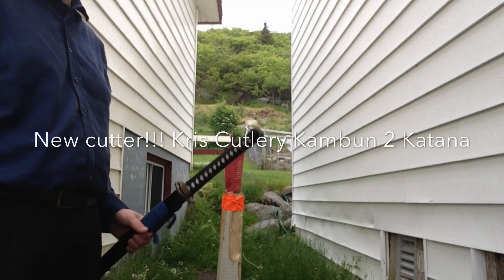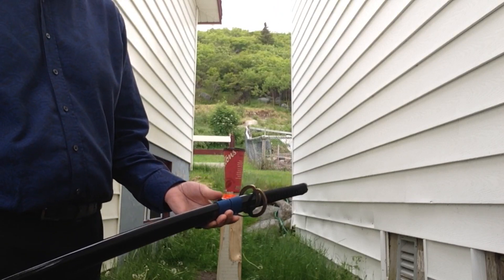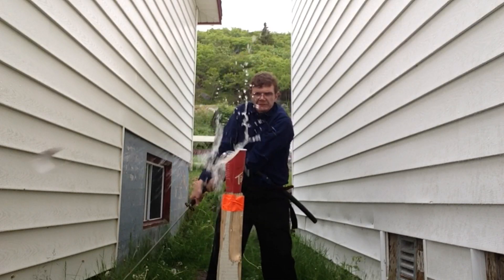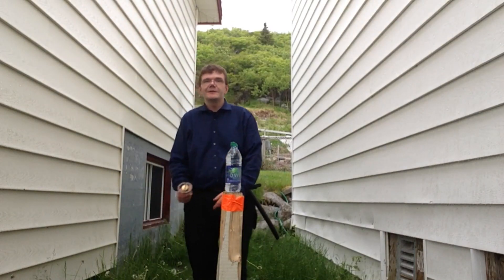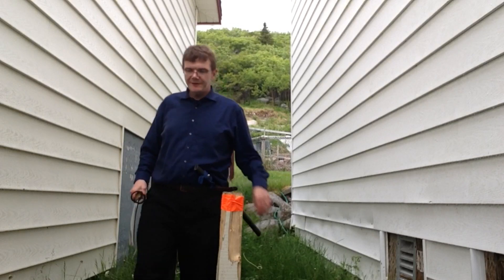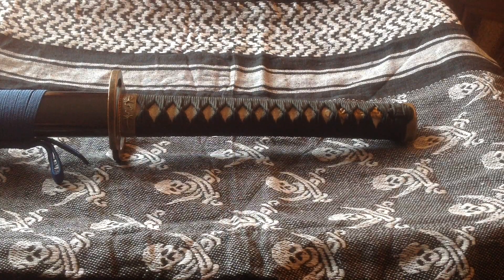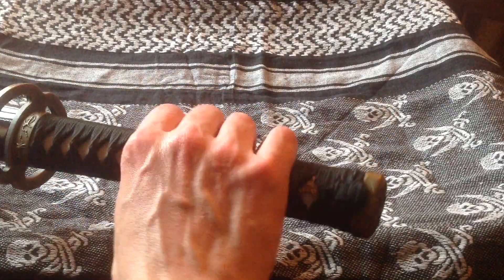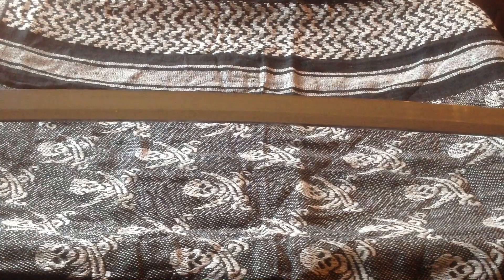New cutter! Kris Cutlery Kambun 2 Katana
There's a fake ending and a second part to the video. Lol